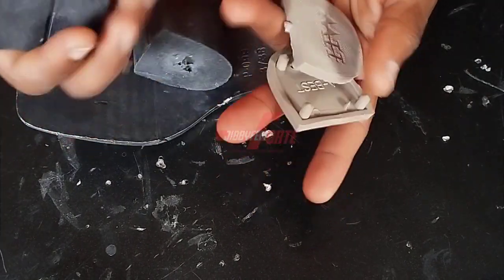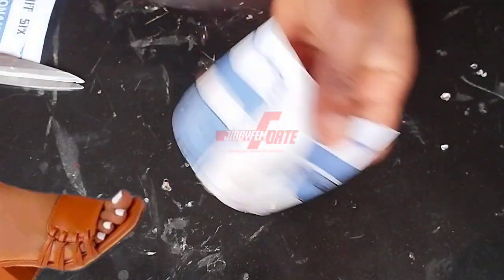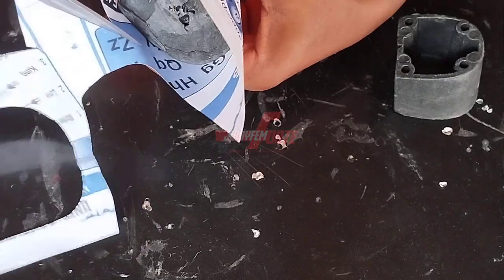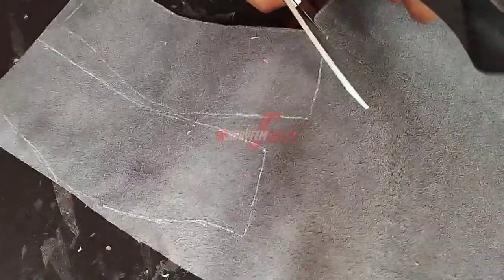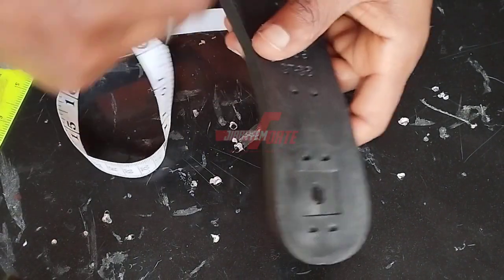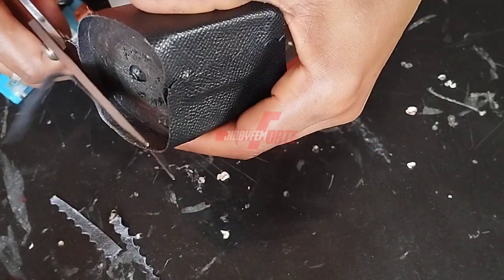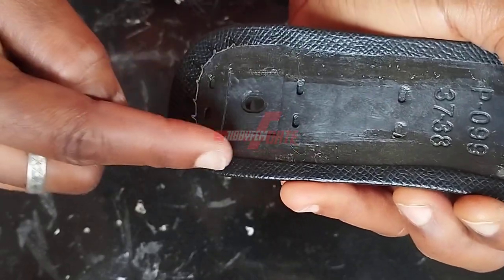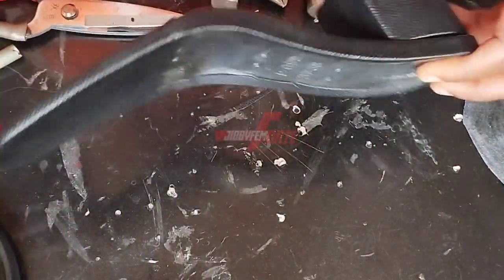DIY HEELS AT HOME: YOU WILL NEED THIS( part 1)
Z
m Z
Free downloadable pattern for ankle sandal with bow :